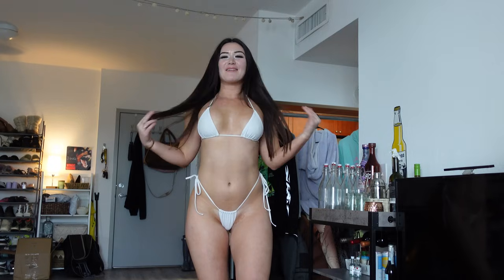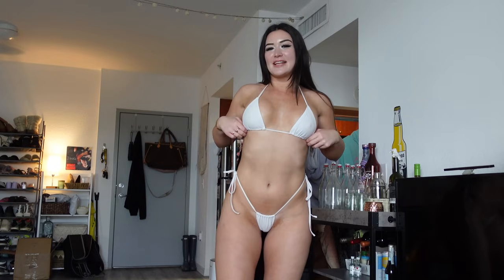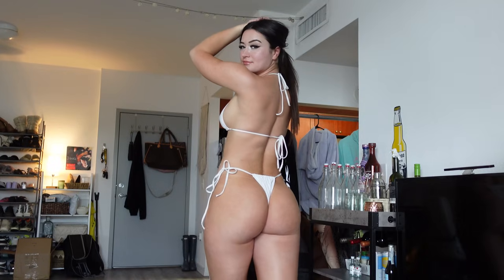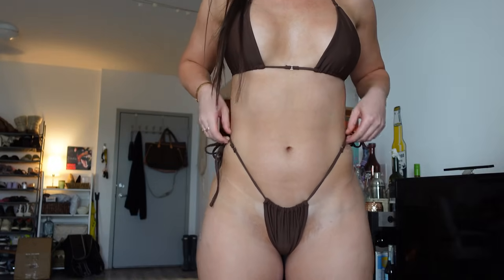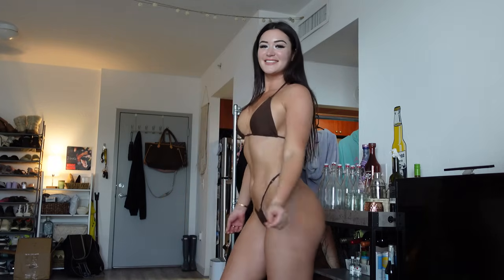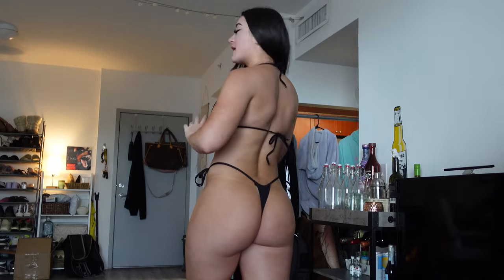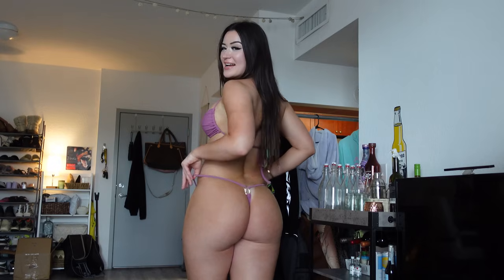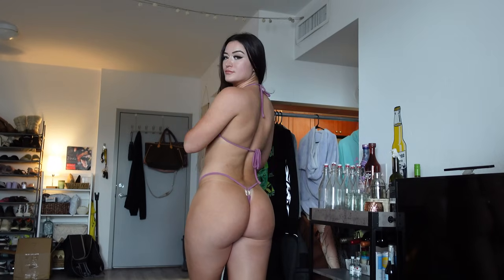MICRO BIKINI TRY ON HAUL FOR SUMMER!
AMAZON WISHLIST

I absolutely loved trying on these micro bikinis! The quality was amazing and I can’t wait to take pics in these micro bikinis. Let me know which one was your favorite in the comments! I’m really looking forward to making more bikini try on hauls so if you liked this one make sure to let me know :) My favorite bikini from this try on haul was the last one!